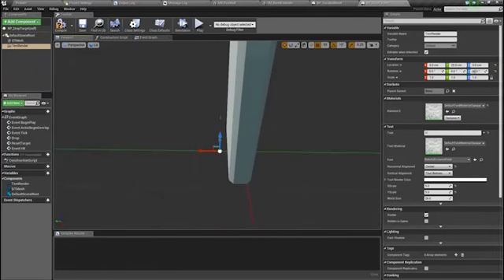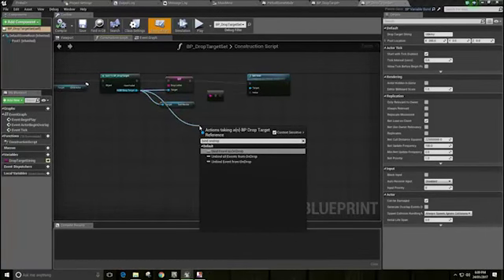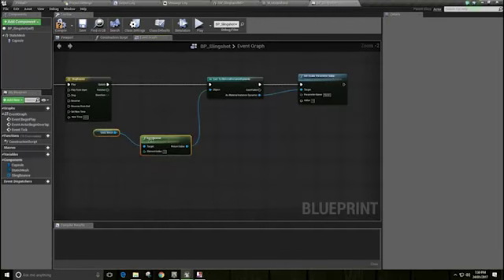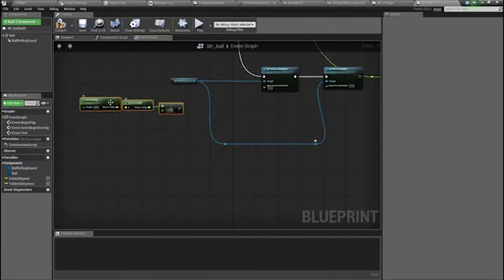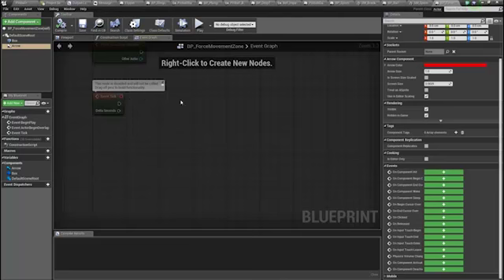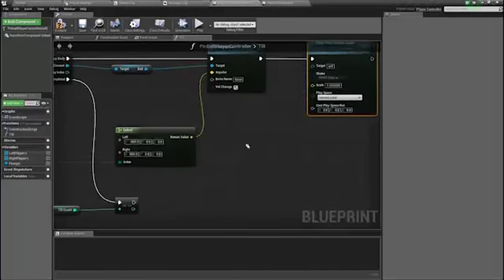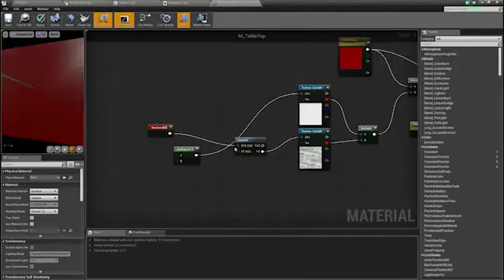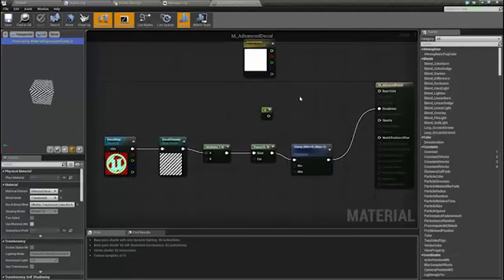UE4虚幻引擎初学者全面核心训练视频教程4